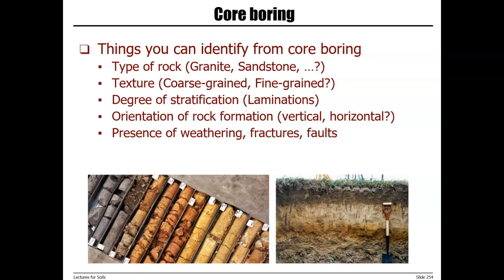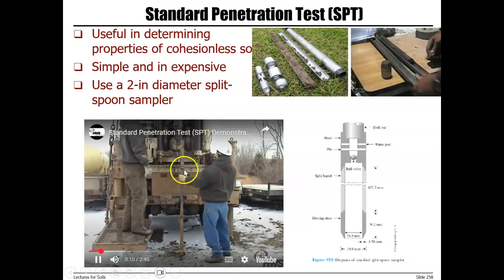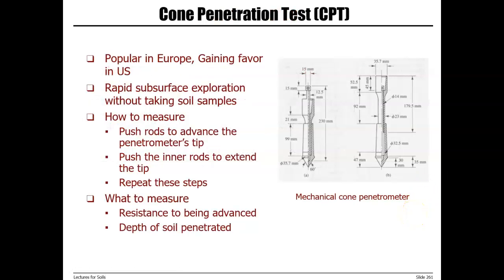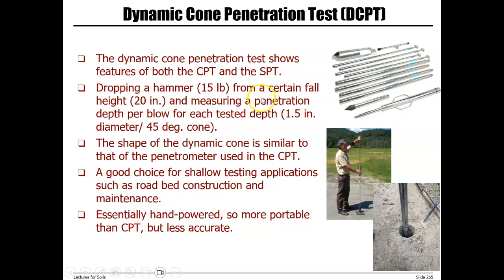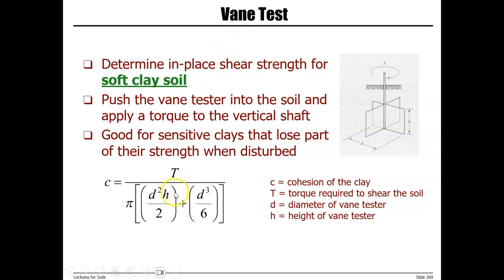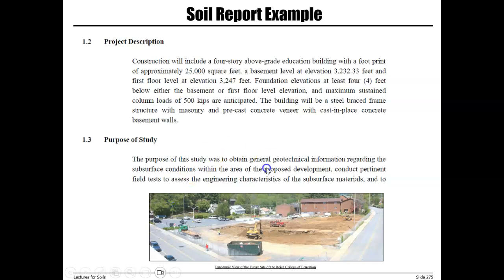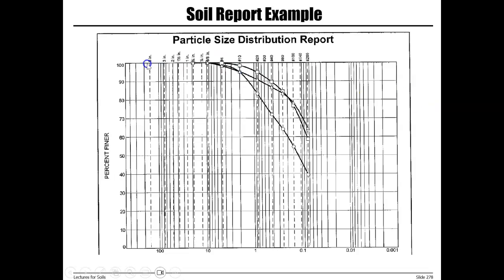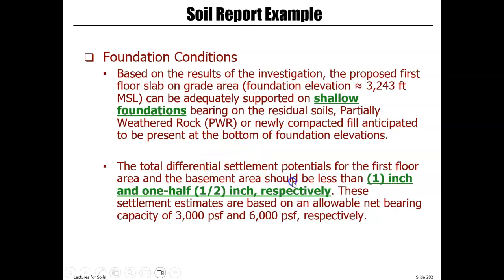Soil Lecture 7 Soil Field Tests and Reports